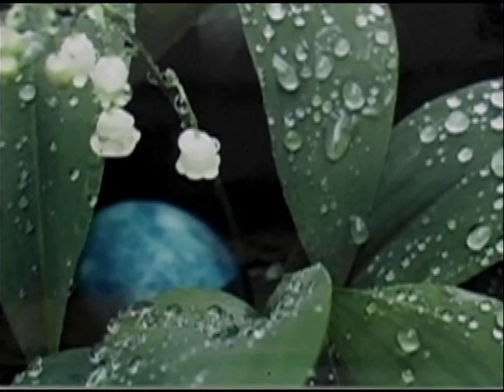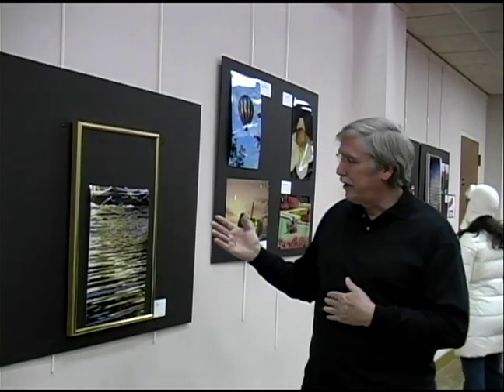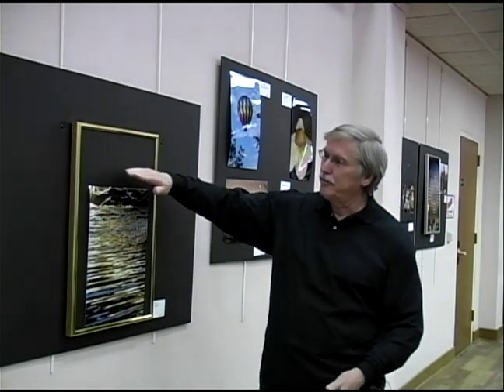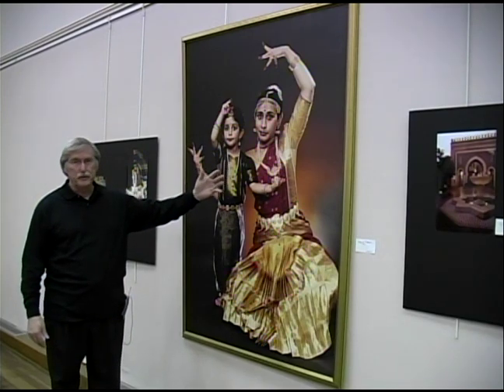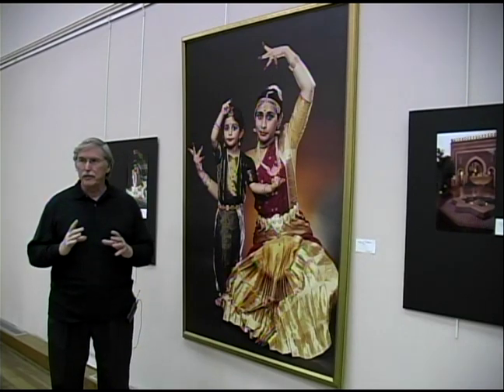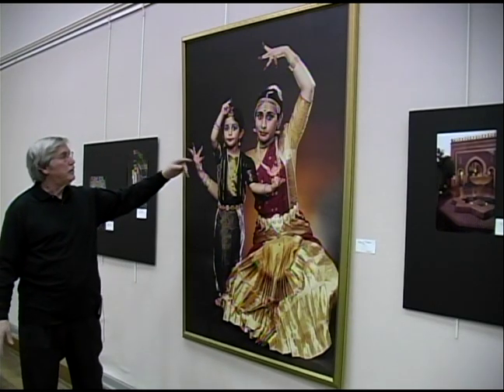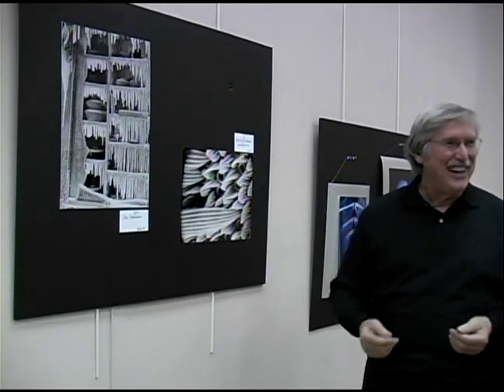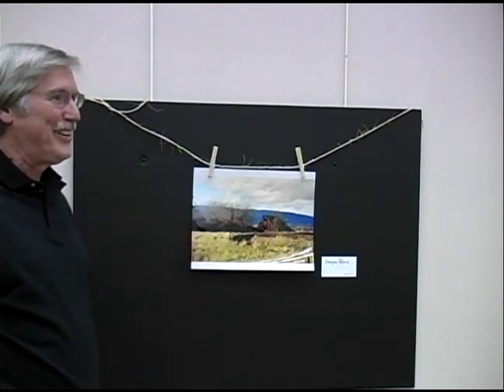For Your Eyes Only: Photographs by Warren Paris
From the Old Post Office Gallery, March 2, 2007